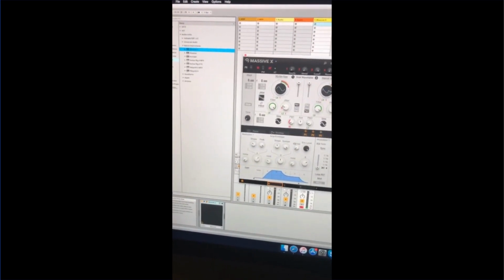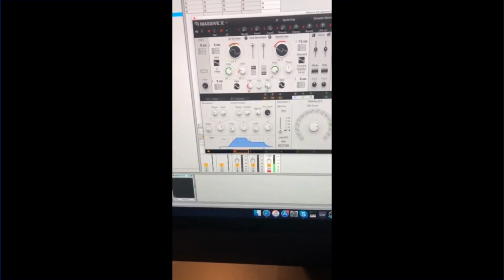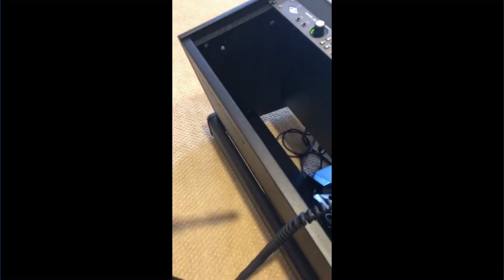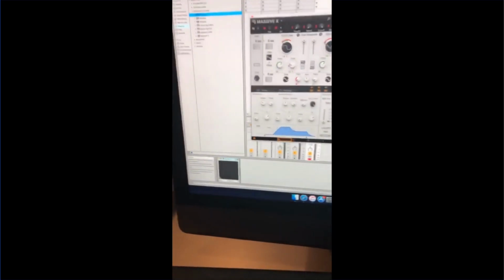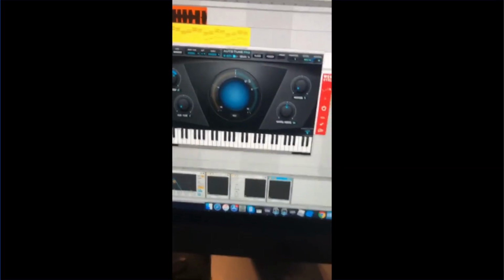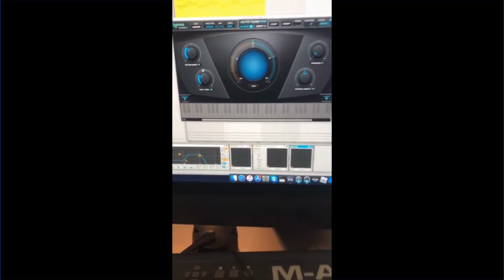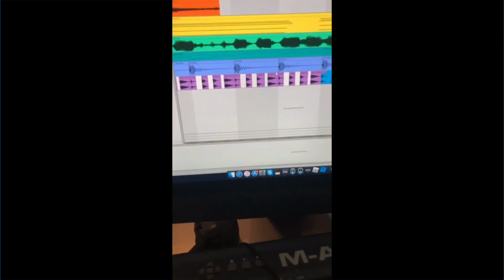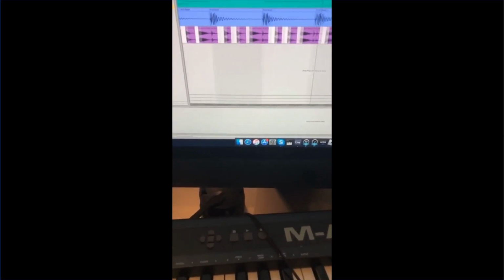Dan Reynolds creating "Speechless" (part one)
Dan Reynolds of Imagine Dragons sharing the process of creating a new song. Possibly named "Speechless"